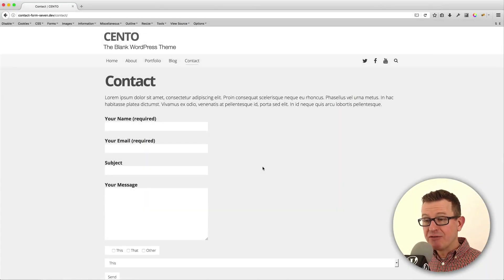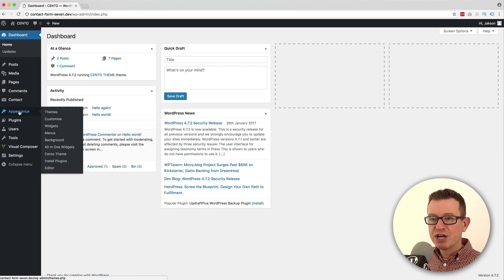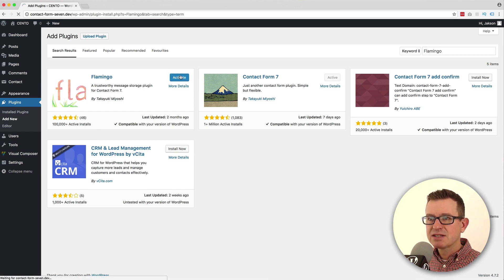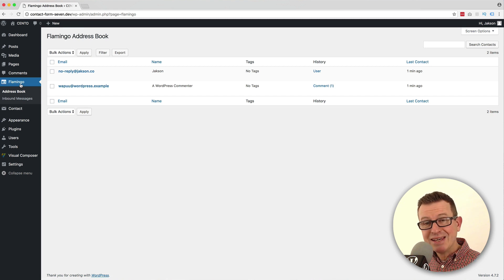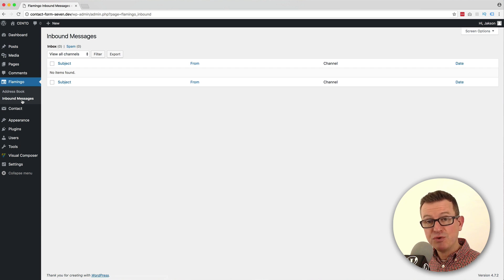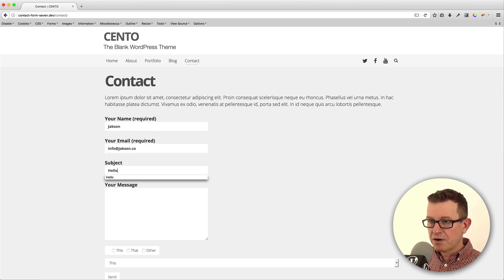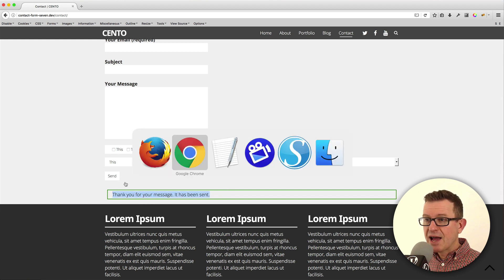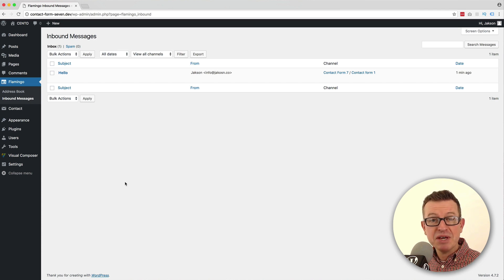Save Contact Form 7 To Database - WordPress Tutorial 2017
The Contact Form 7 WordPress plugin is easily one of the most downloaded plugins of all time. It's super lightweight, installs in seconds and your form will be published in a matter of minutes.       - a WordPress Starter Theme for Elementor ☆☆ ☆

Download the EBook Guide to my Top 10 Plugins of All Time

This lightweight form factor is what I like about this classic plugin - though some would question why it doesn't have the functionality to save the summited  form data to the WordPress database - well I guess thats the point, if it's not required by everyone don't include it, and keep it lightweight.

But help is at hand if you need to store Contact Form 7 submissions in your data base - the benefit being you can cross reference the emails you receive as well as download them as a CSV file to easily upload to your mailing service or other CRM.

It's an add on plugin by the same chap that made Contact Form 7 itself so is most definitely the right tool for the job!  It's called "Flamingo" and takes moments to set up.

In this WordPress tutorial I'll show you how easy it is to save Contact Form 7 to the database.

Jakson